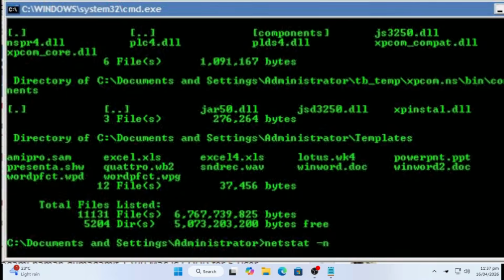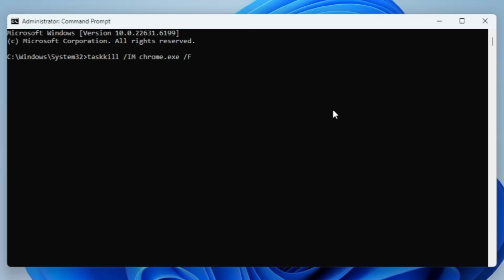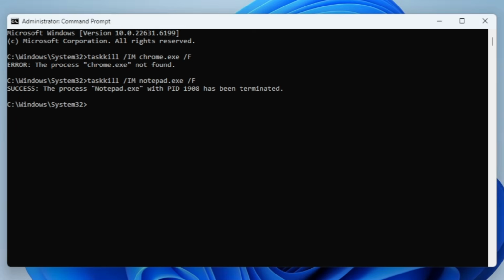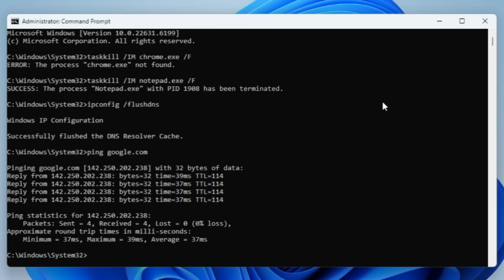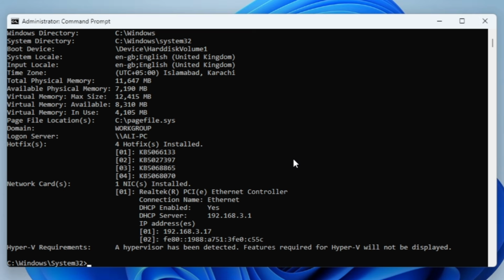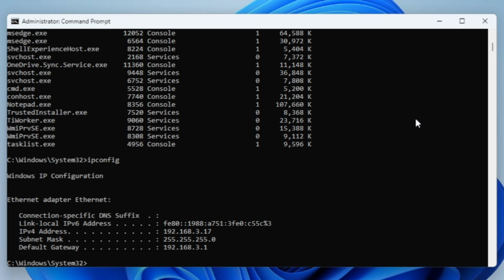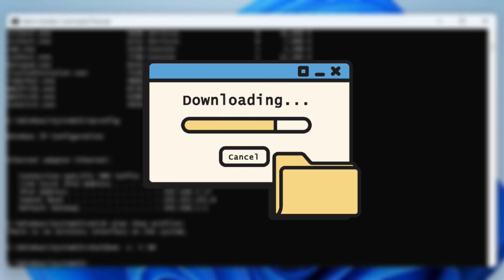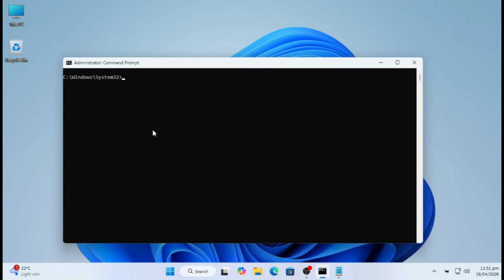10 CMD Commands Every Windows User Should Know in 2026 ⚡ (Save Time Fast)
Want to use Command Prompt like a pro in 2026? In this video, I’ll show you 10 useful CMD commands every Windows user should know. These Command Prompt tricks can fix internet problems, close frozen apps, repair Windows errors, show PC specs, manage WiFi profiles, and save time instantly.

Commands covered:
taskkill
ipconfig /flushdns
ping
sfc /scannow
systeminfo
tasklist
ipconfig
netsh wlan show profiles
shutdown timer
driverquery
cls

Whether you use Windows 10 or Windows 11, these CMD commands still work and can make you faster, smarter, and more productive.